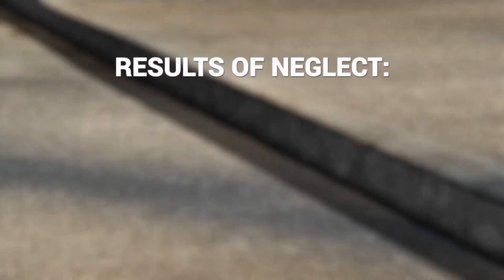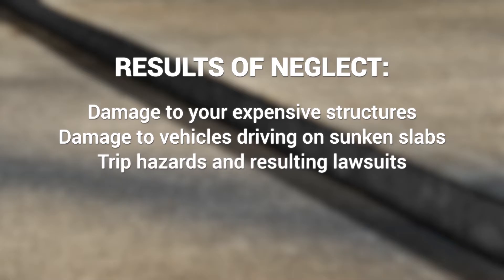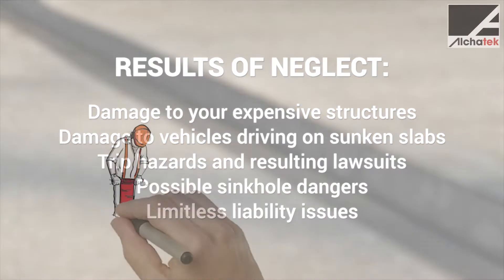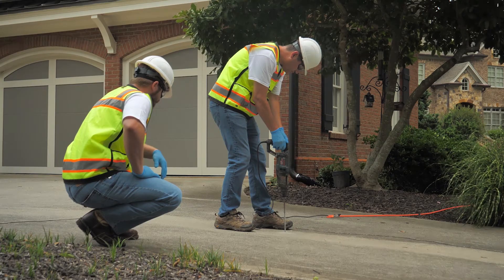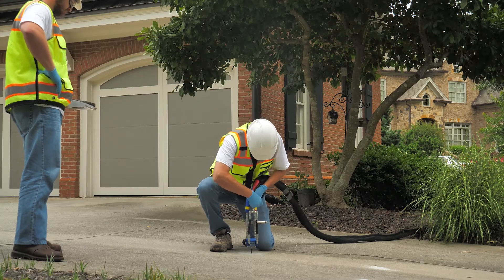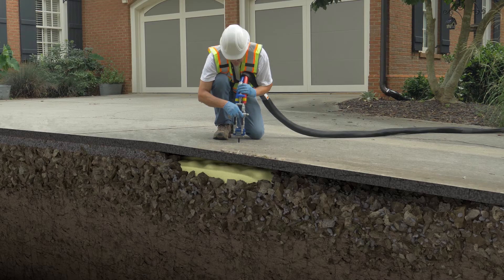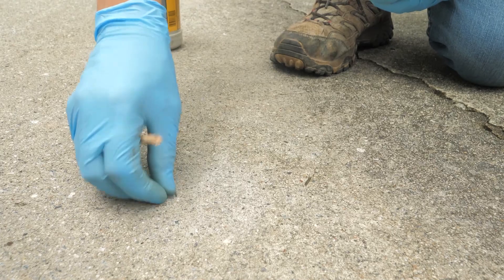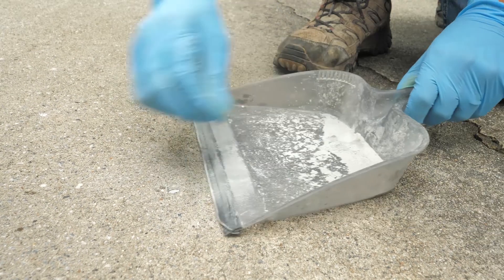Slab Lifting with Polyurethane Foam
This live-action video depicts a typical residential driveway slab lifting job, including a simple overview of the causes of settled slabs, the alternatives to polyurethane slab lifting, and the polyurethane slab lifting process itself. The slab lifting sequence features added 3D animation to show the foam expansion process underground during the slab lifting process.